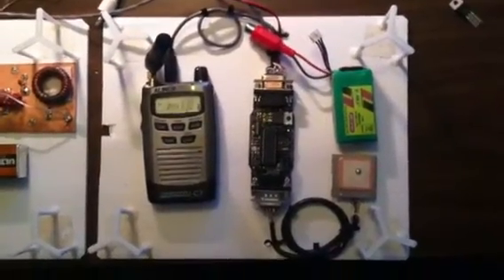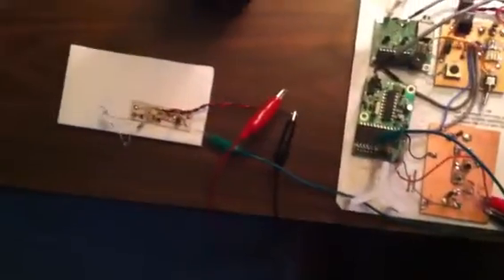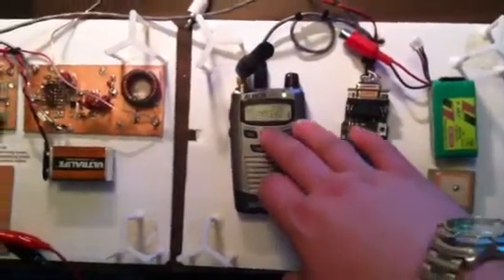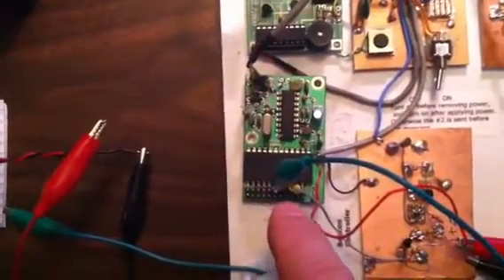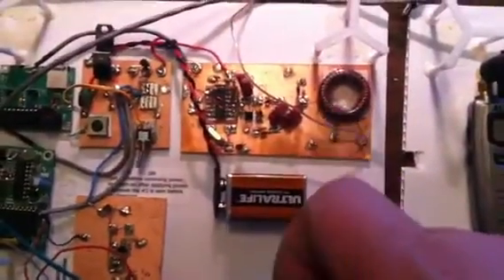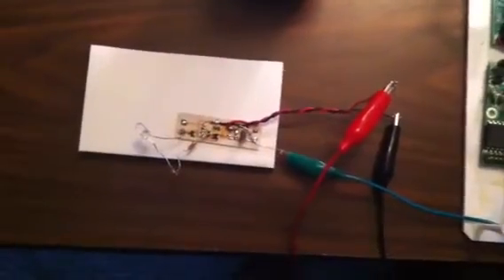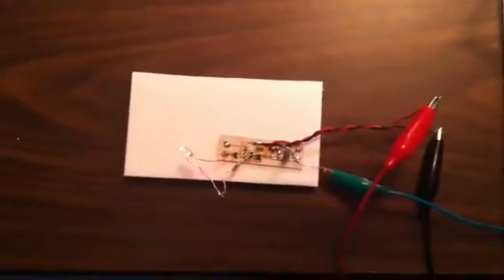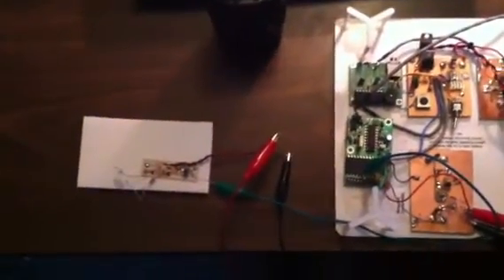iHAB DTMF Control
DTMF Control